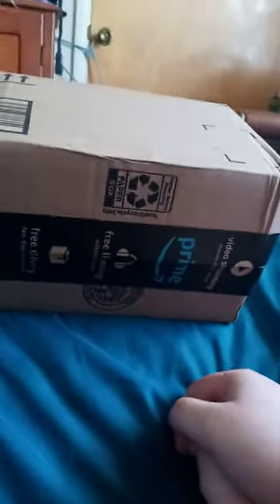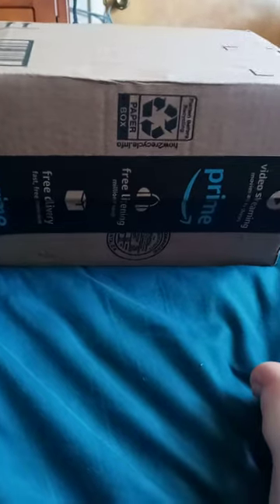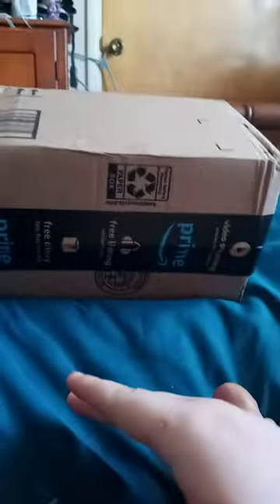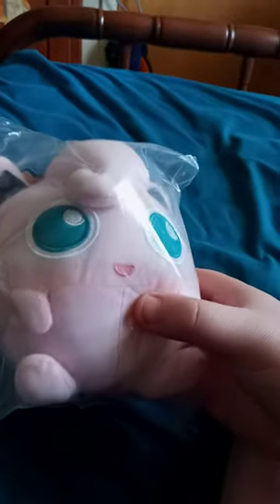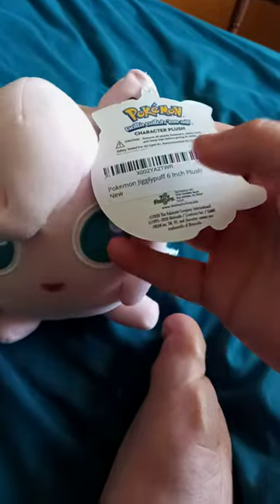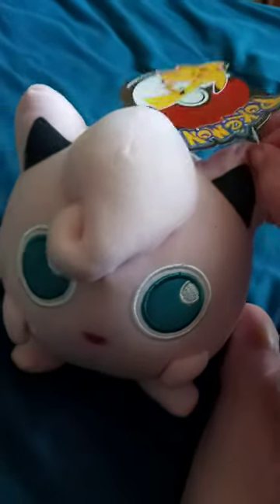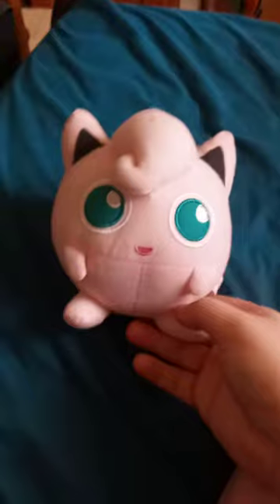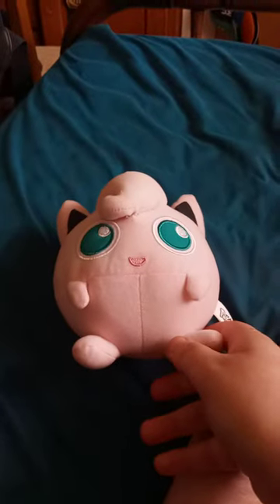Toy Factory Pokemon Jigglypuff Plush Unboxing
So I Had To Repay On This And A Video game too